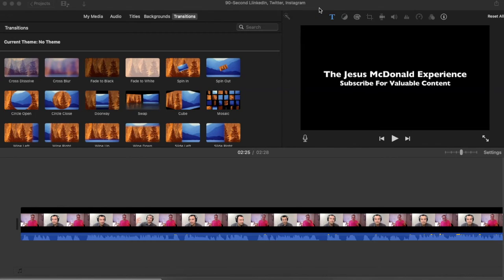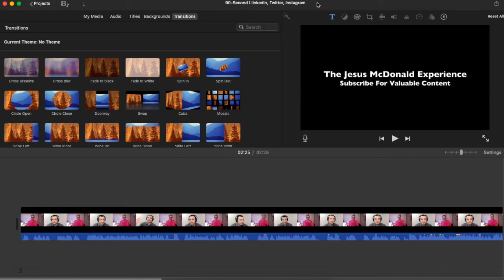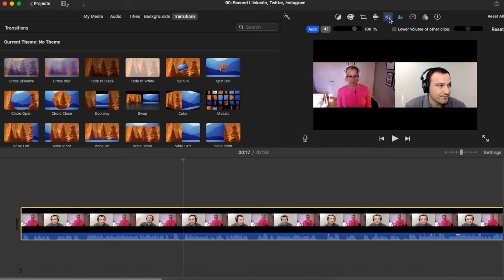How To Enhance Your Audio Quality And Reduce Your Background Noise In iMovie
In this short how-to video, Jesus McDonald shows you step-by-step how to enhance your audio quality and reduce your background noise in iMovie.

This is great for people that are looking to improve their podcast audio quality or the audio quality for their YouTube videos.